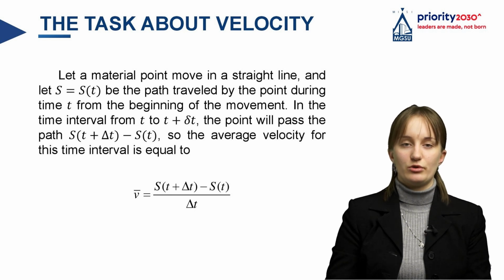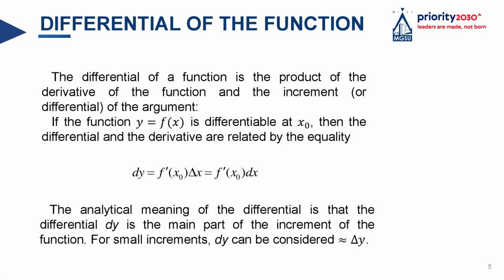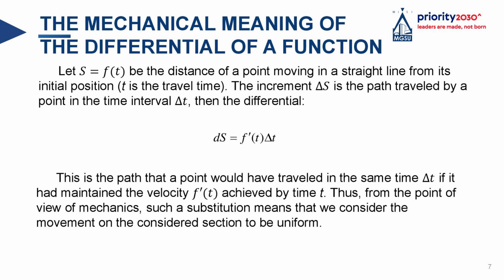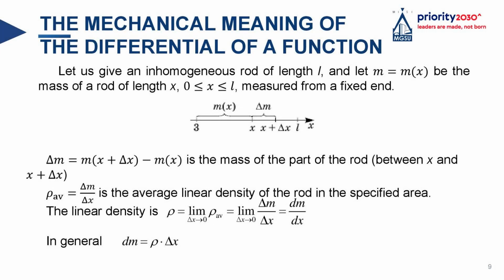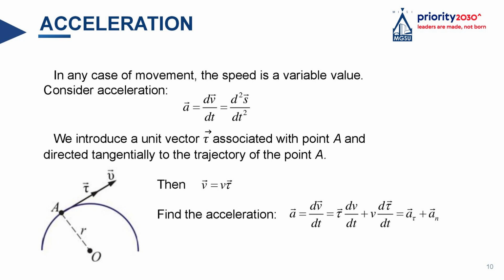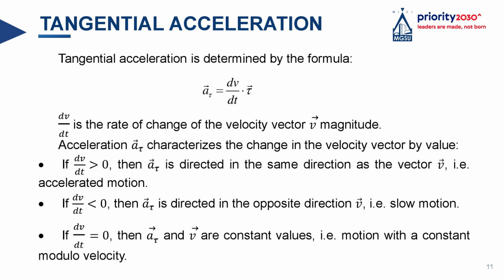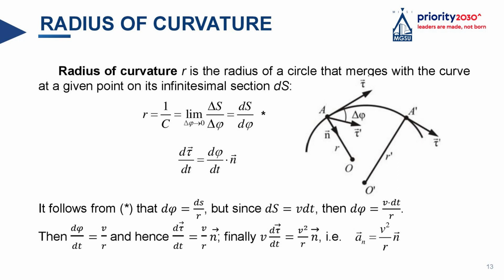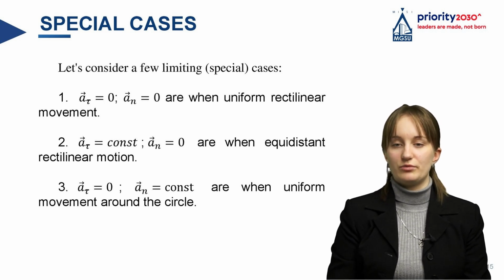Физика 1 Лаб 1